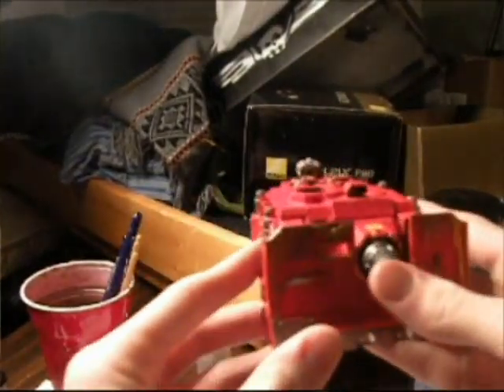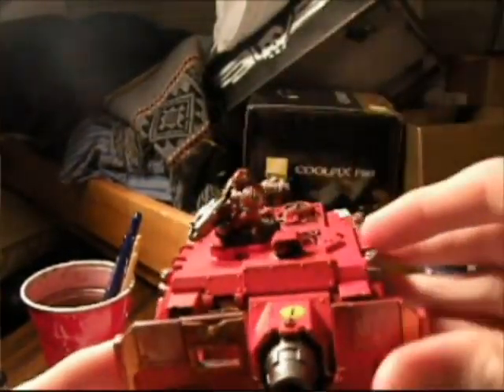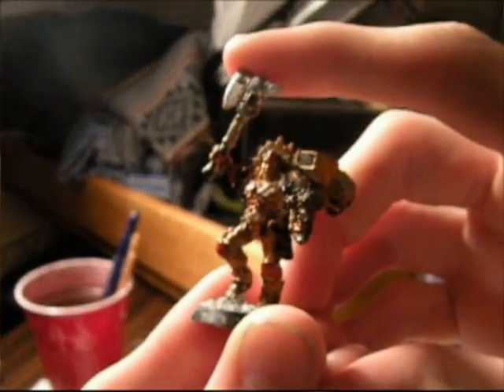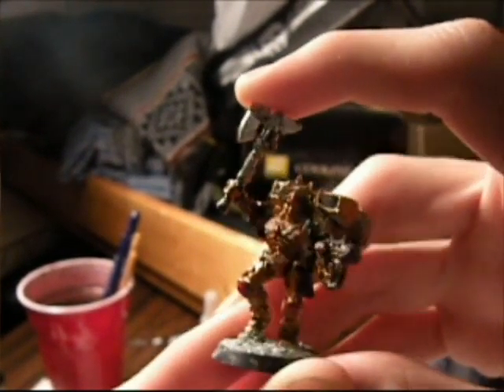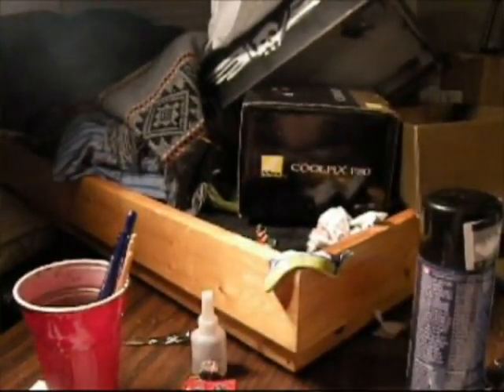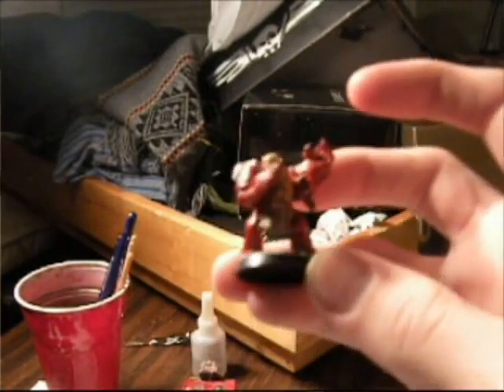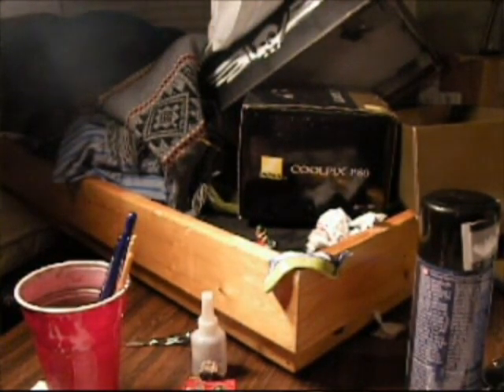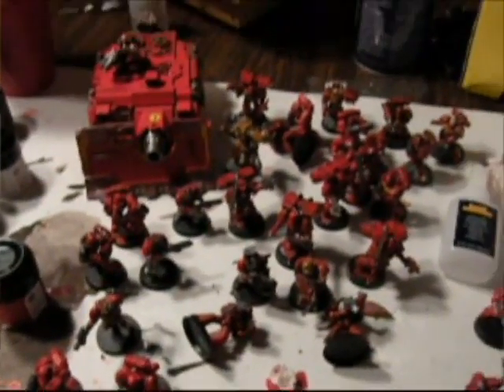My Blood Angels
These are my Blood Angels hooray!